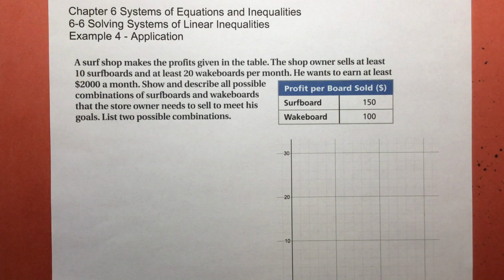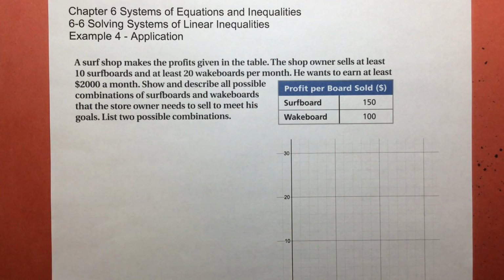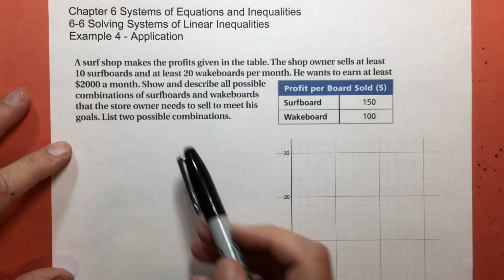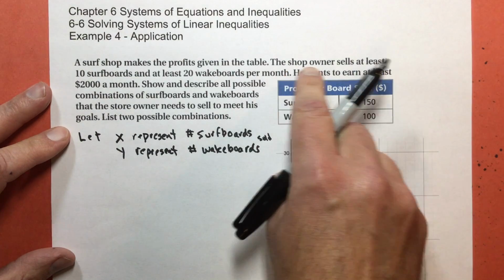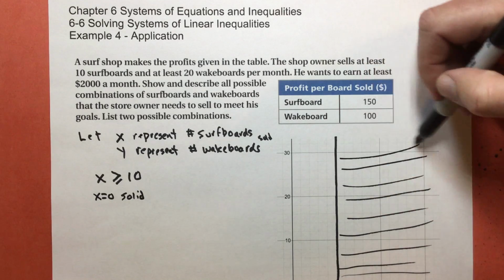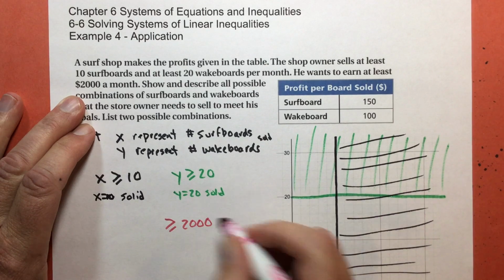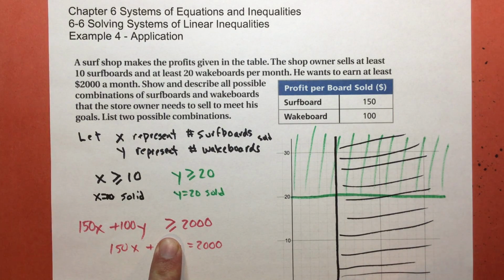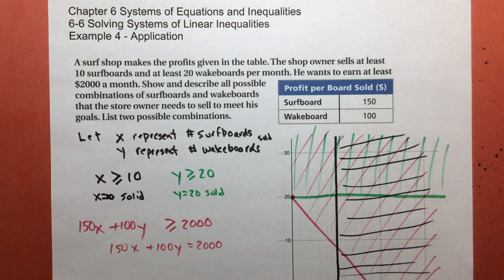6-6 Solving Systems of Linear Inequalities example 4